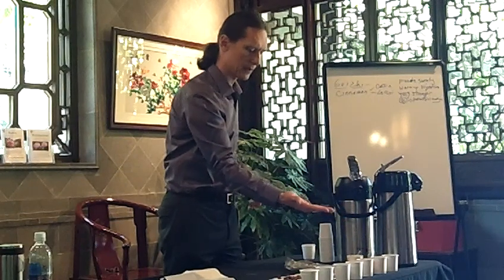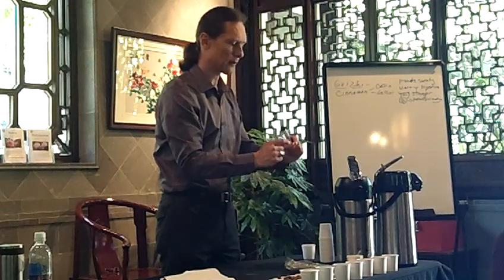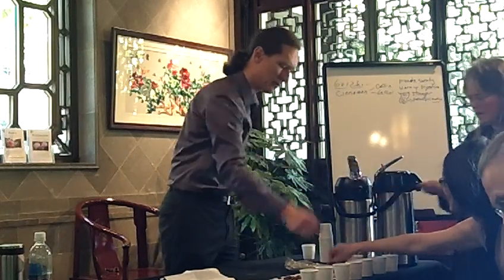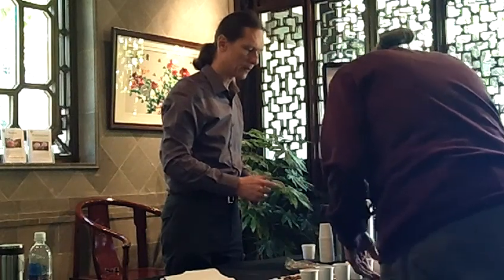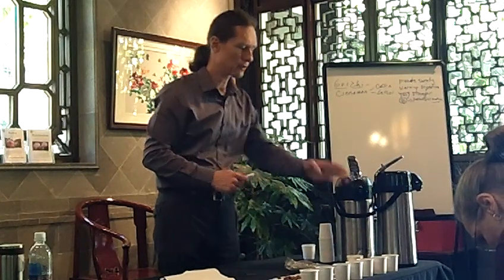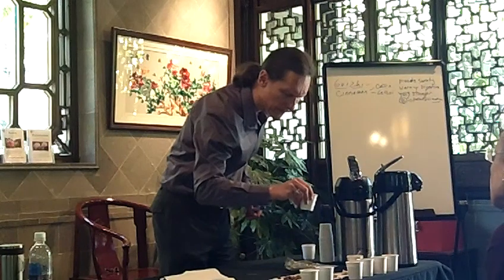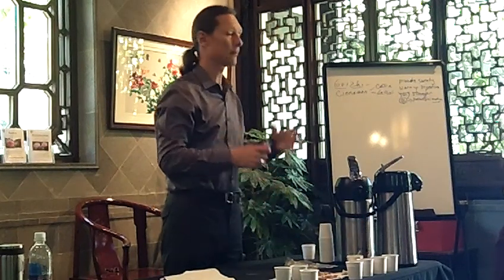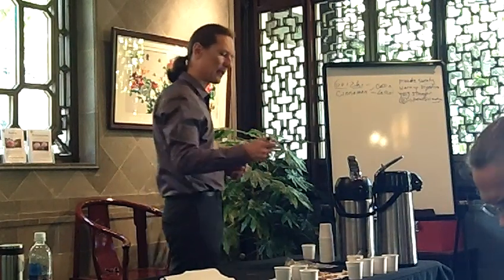In the Scholar's Hall: Common Herbs for Digestive Problems